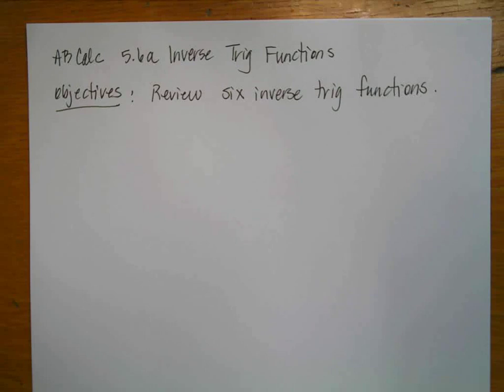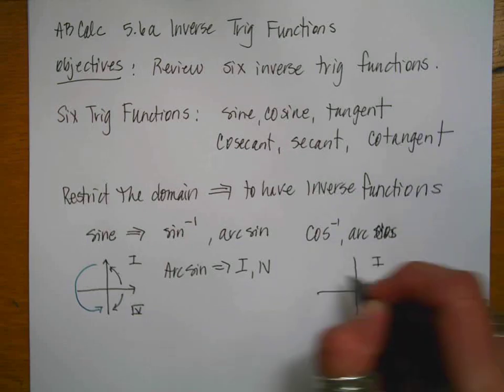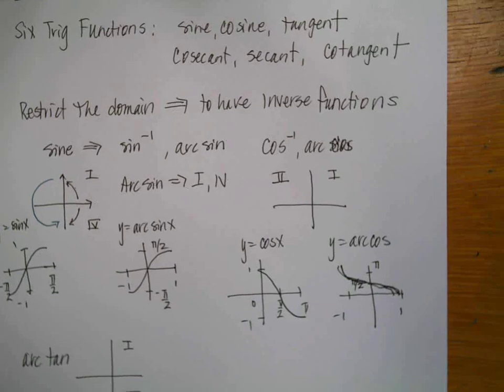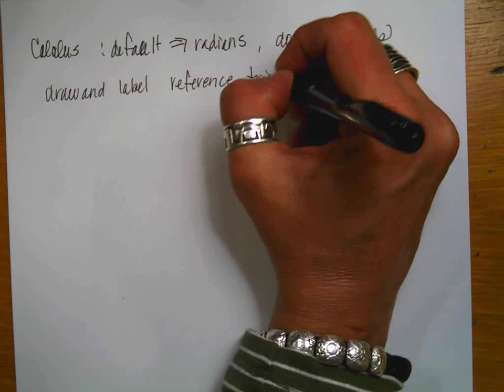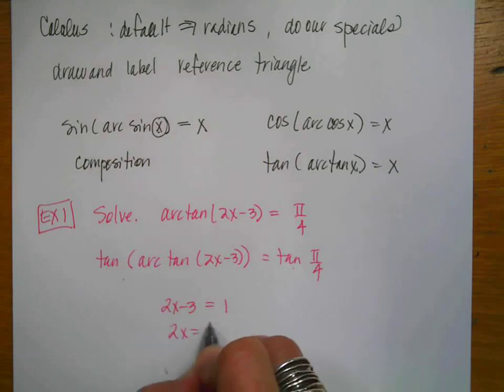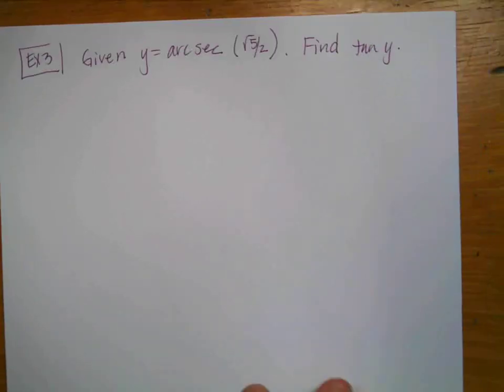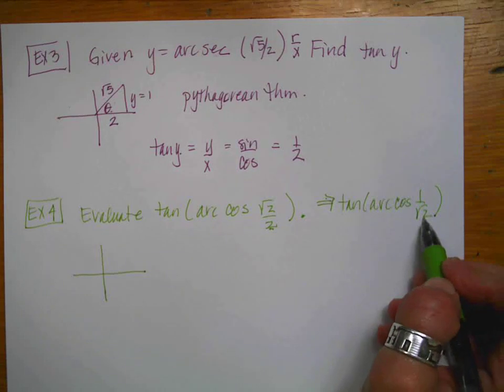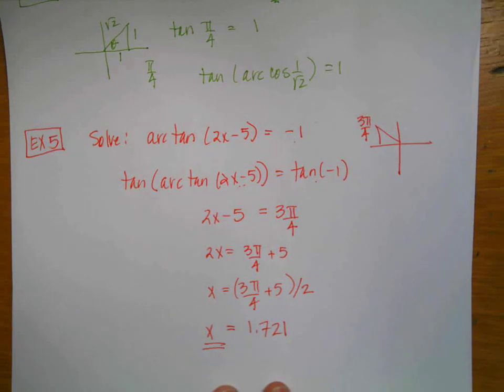AB Calc 5 6a Inverse Trig Functions